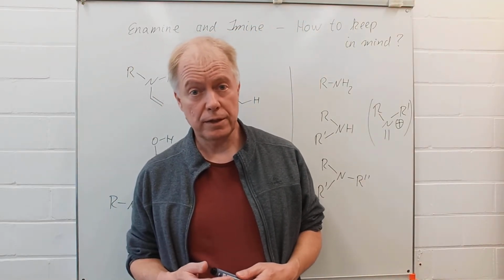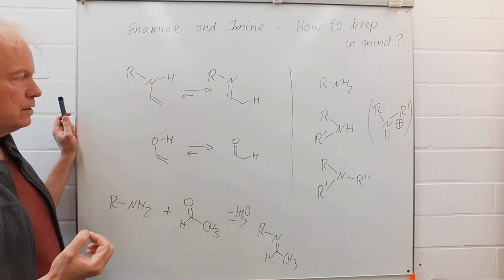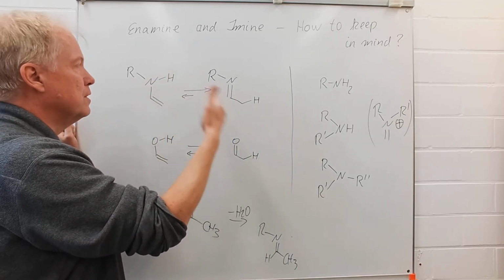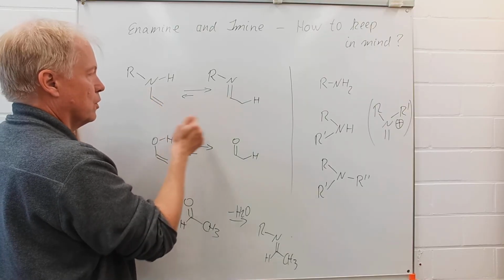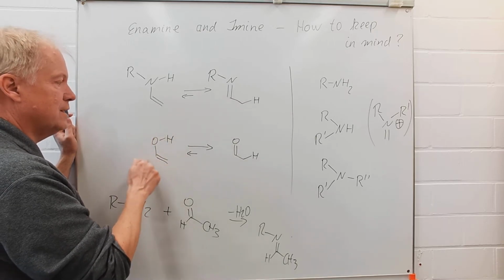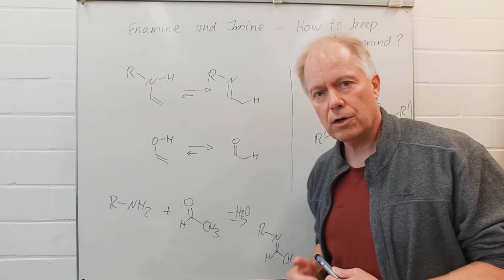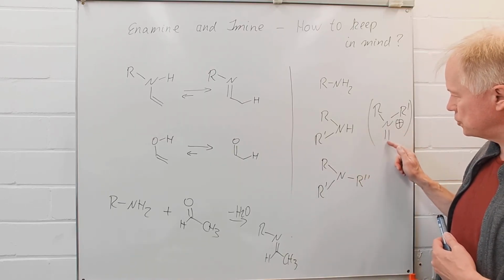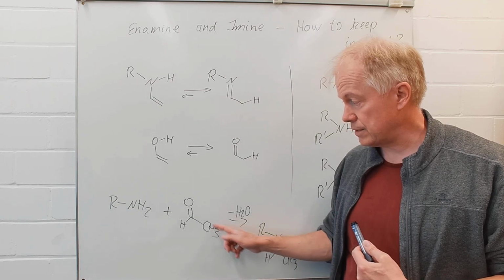Enamines and imines, how can I remember them? - Basic Organic Chemistry 39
Don't try to memorize individual pieces of information, but rather get an overview. Learn in context!

The thumbnail is a piece of art created with ChatGPT on the subject of “Traditional Chemistry lecture hall”: Here is an image intended to capture the learning atmosphere in chemistry studies at the beginning of the 20th century.